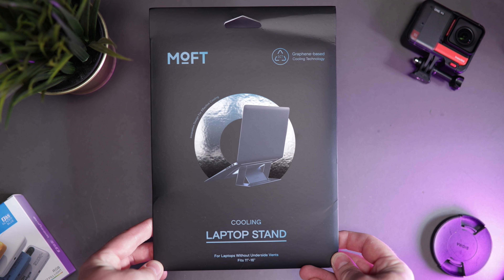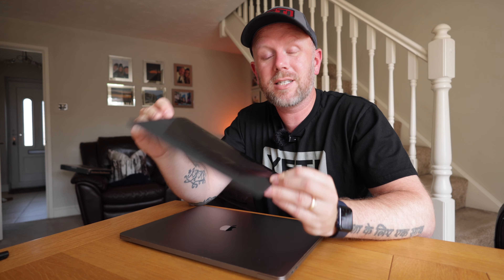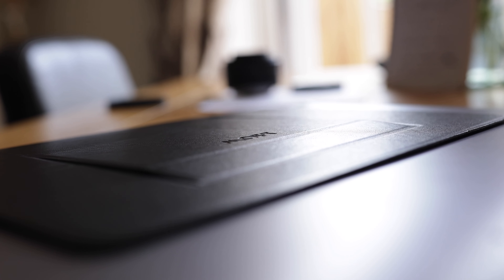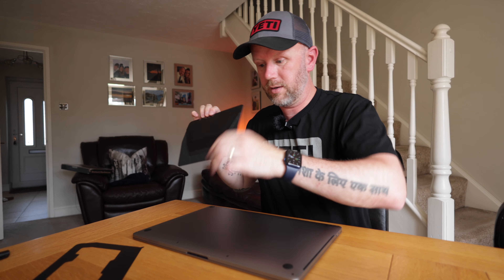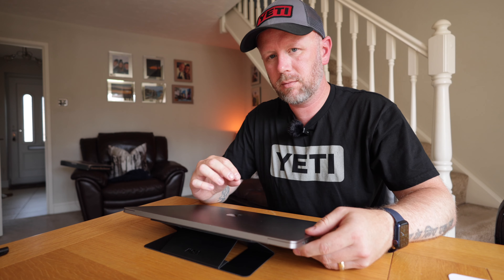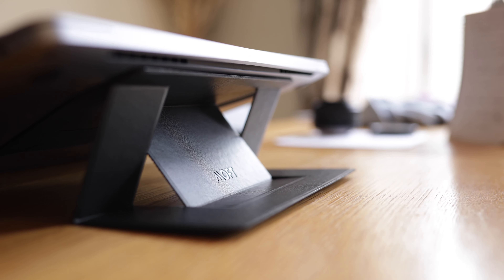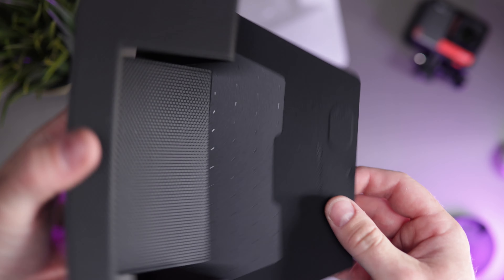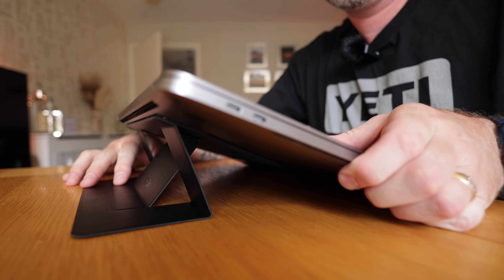MOFT Cooling Laptop Stand - Impossibly THIN!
Great small and Portable stand for travel and communting, GRAB YOURS
🎤WEEKLY YOUTUBE CHAT LIVE🚨
⏰CHAPTERS FOR THE VIDEO⏰
00:00 INTRO
00:25 THE SCIENCE BEHIND GRAPHENE
01:11 THE APPLICATION
02:05 HEIGHT ADJUSTMENTS
02:41 PRICE AND OTHER FEATURES
03:31 WRAP UP